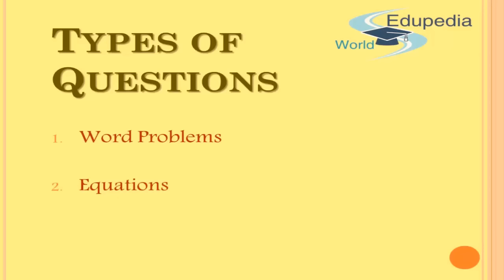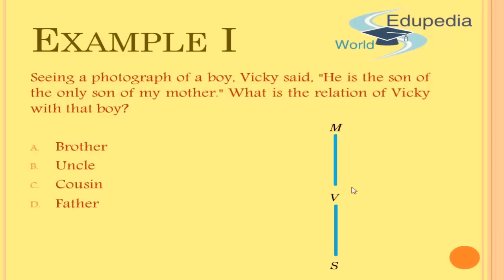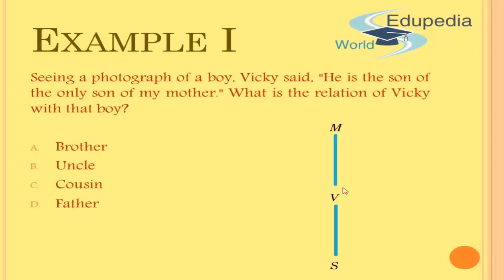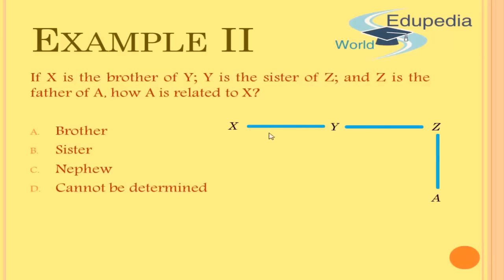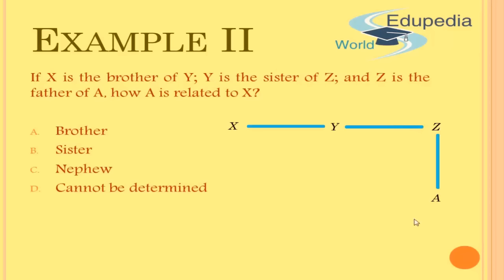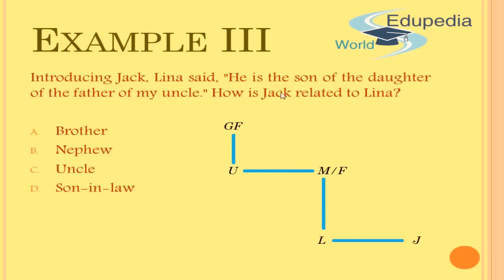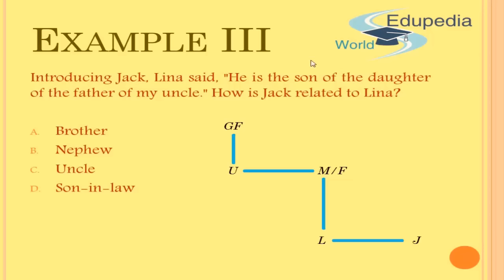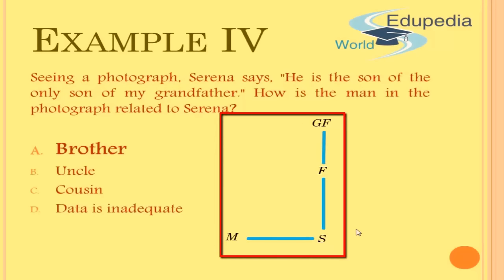Blood Relations | Logical Reasoning | SSC BANK RAILWAYS Exams | Part 1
Blood Relation Problems- Part 1
Different types of problems that comes under blood relations
1) Word Problems with examples
2) Equations with examples
Understanding generation movements  (Vertical & Horizontal) with examples
Clear Visual representations with examples,
Example I-  (2:54 to 6:23)
Example II- (6:24 to 10:24)
Example III- (10:25 to 14:33)
Example IV- (14:35 to 16:14)

Video by Edupedia World, Free Online Education;